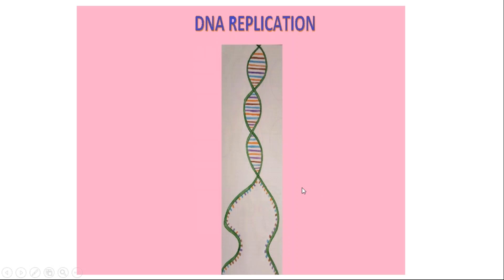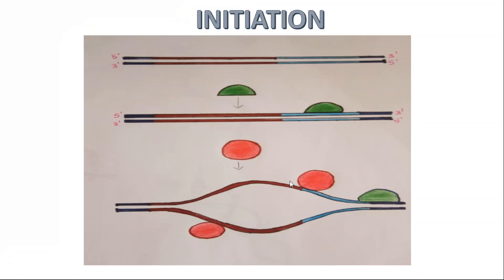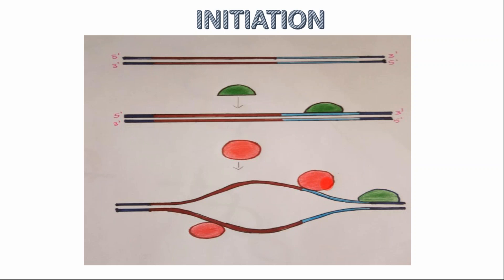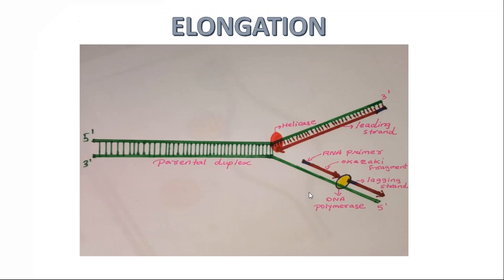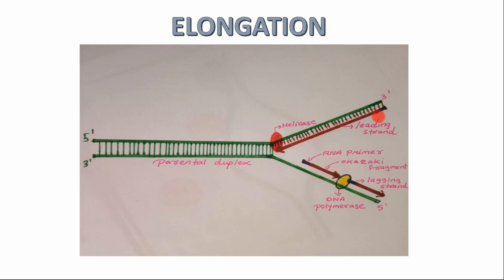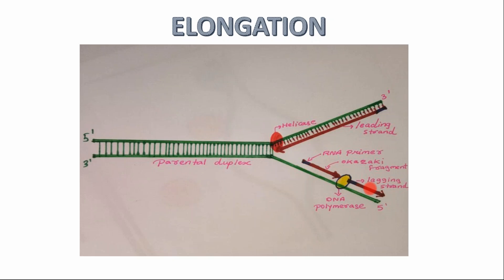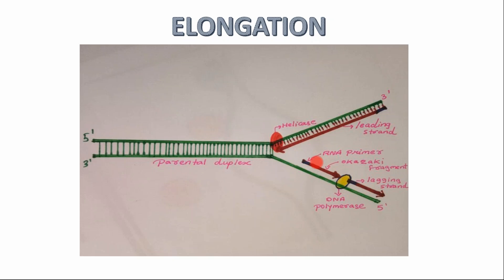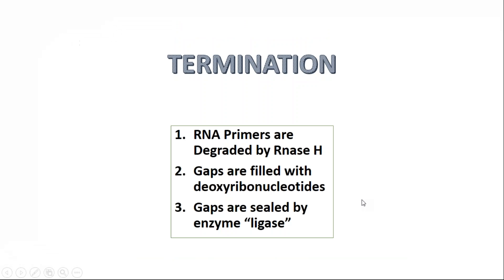DNA REPLICATION, CENTRAL DOGMA OF LIFE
DNA REPLICATION Is a process in which two strands of DNA are separated to give two identical copies of DNA .THE two separated strands will guide for the synthesis of new strand